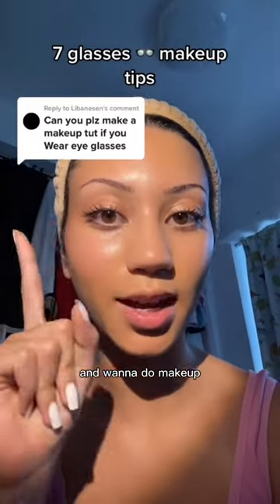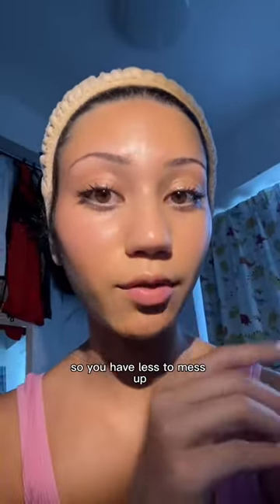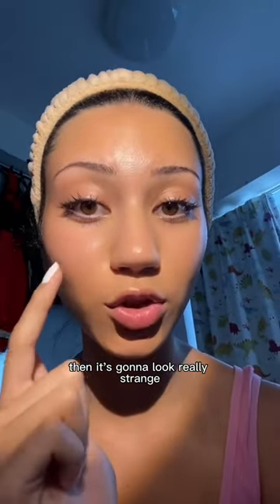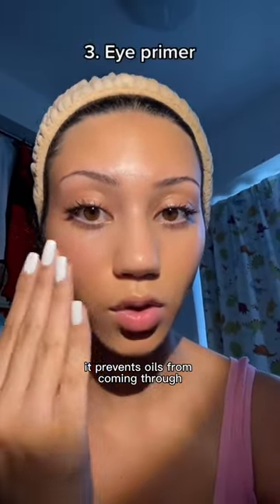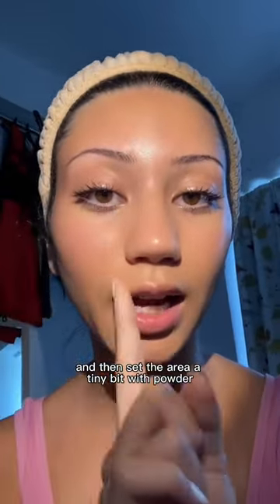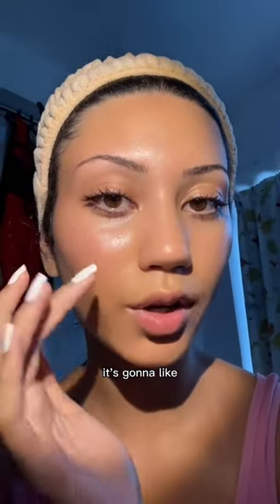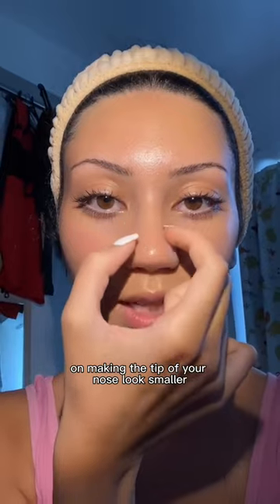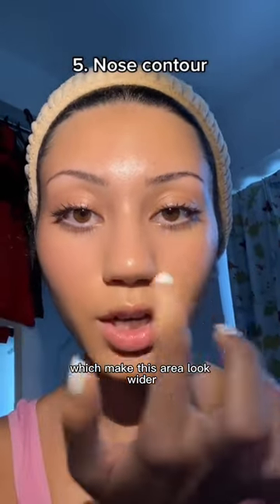Makeup tips for glasses 👓 wearers